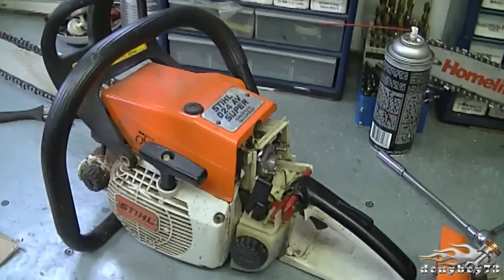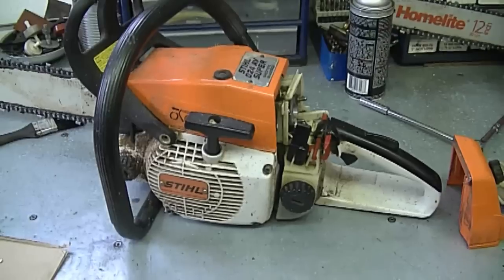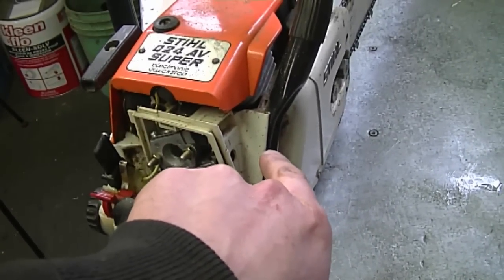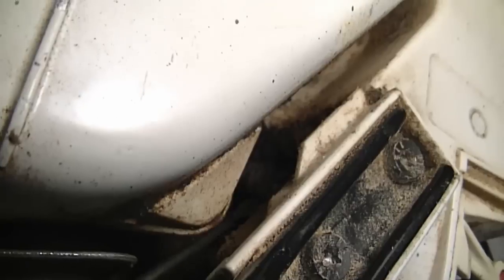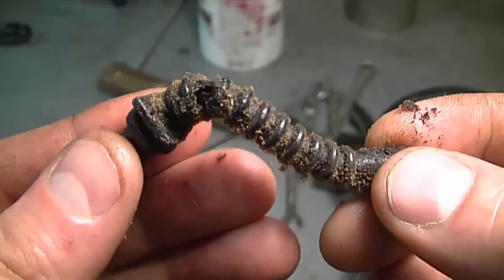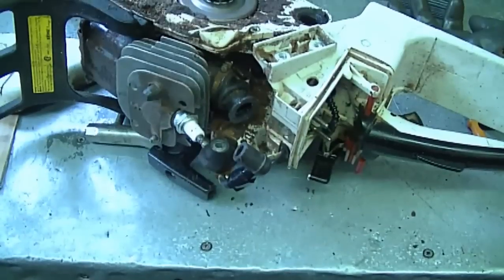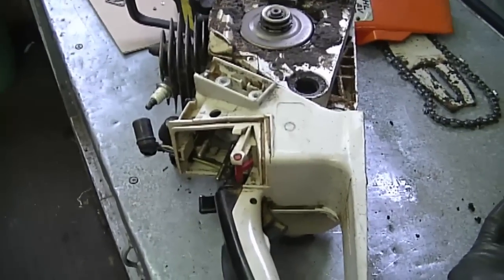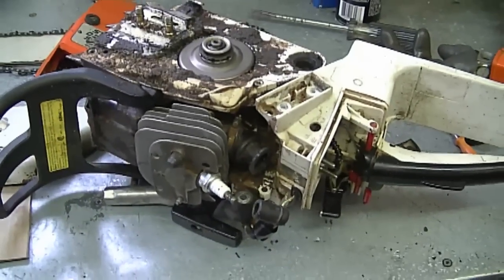Quick Tip #3 - Chainsaw Impulse Lines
A quick tip on how to check for a defective impulse line on your chainsaw.